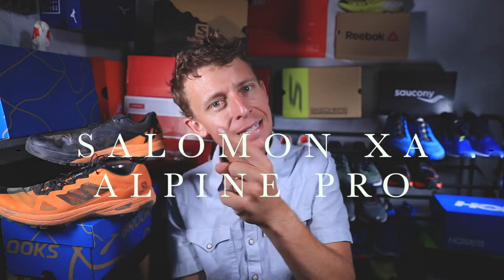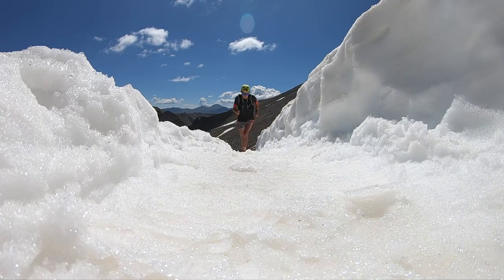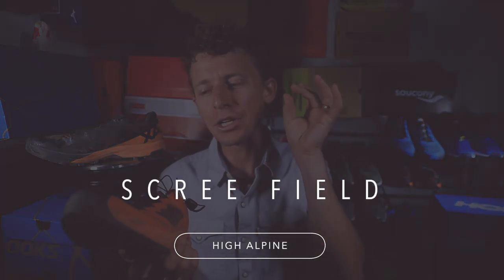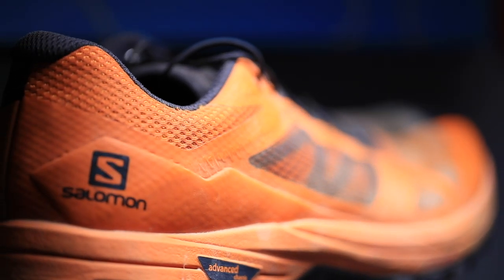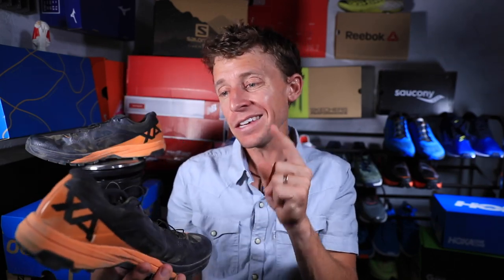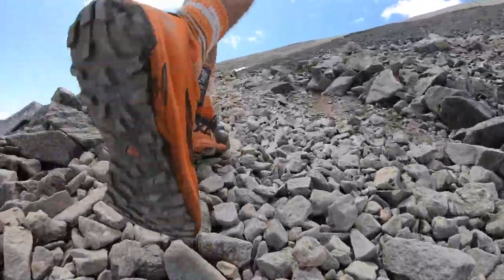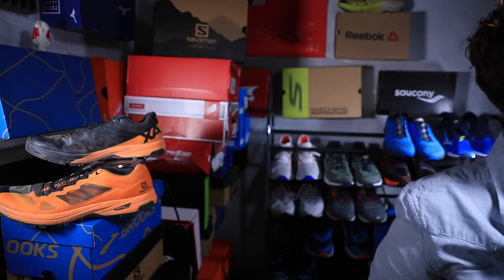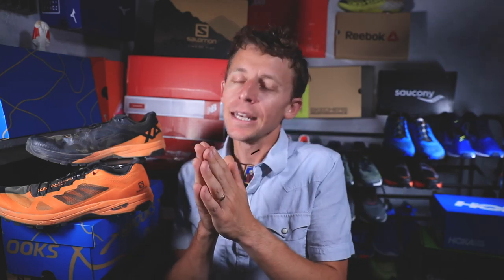Salomon X Alpine Pro First Impressions | 14er Test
***Sorry, I call the shoes the Salomon XA Alpine Pro in the first impression, the is just Salomon X Alpine Pro. Although the side of the shoe says XA

Salomon X Alpine Pro first impressions is in the books, and I'm afraid to say I will not be taking this trail running shoe to 50 miles. The midsole and outsole are just not forgiving enough for my old mountain goat legs.

• Saucony: Fastwitch 8

• Hoka: Carbon Rocket

• Skechers: Go Run 7 Hyper, Razor 3

• Altra: Paradigm 4.5, Torin 3.5, Timp 1.5

• Mizuno: Waveknit R2

🔸My Shoe Size: 7.5 men's US sizing
🔸Mailing Address:

USA

Seek Beauty
Work Hard &